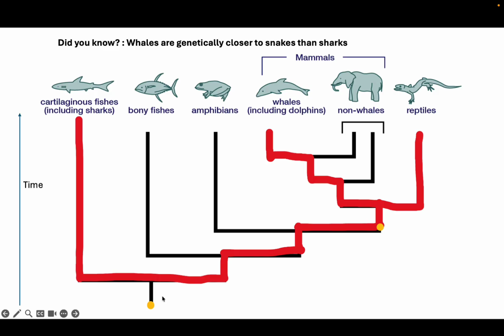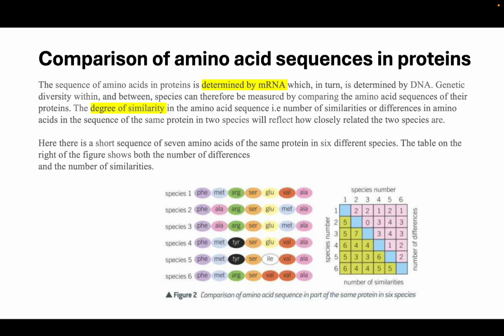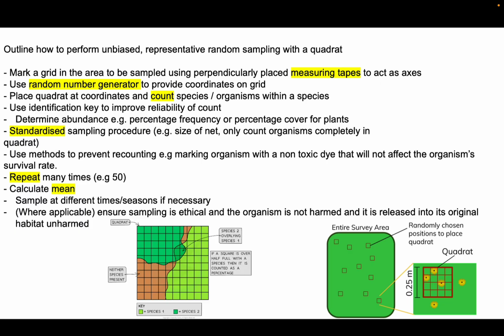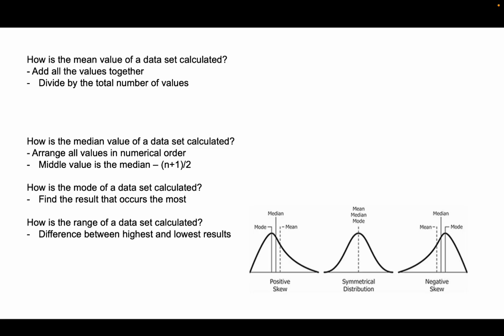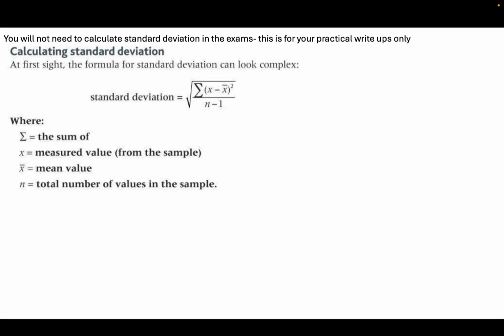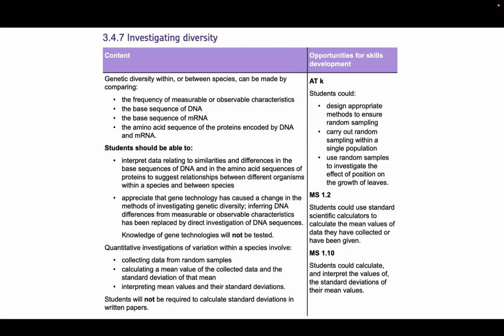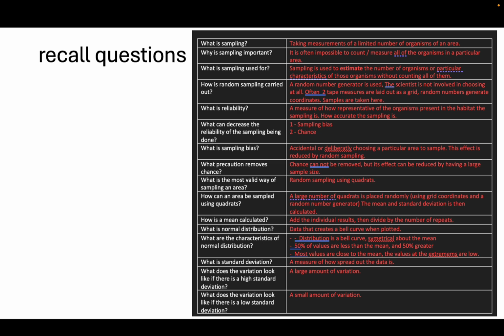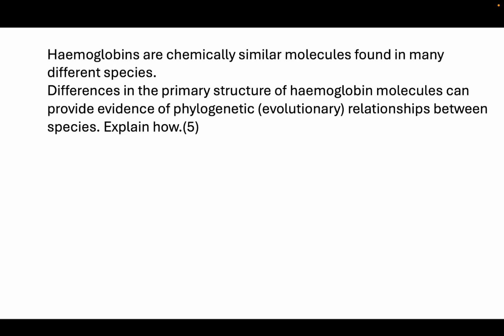Investigating Diversity | AQA | Student-led Masterclass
This session covers the specification of AQA regarding Investigating Diversity by uni student GA with achieved A*.

You must check your specification in order to make sure you have covered everything, this session isn't given by an educated and certified teacher.

Should you have any questions regarding our society or your ticket, please